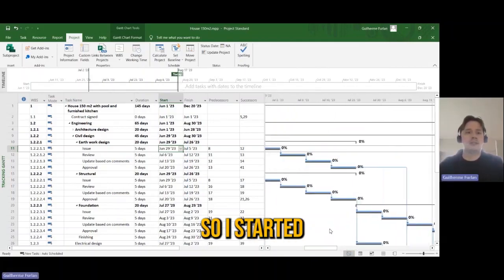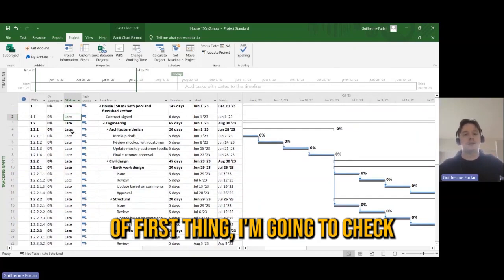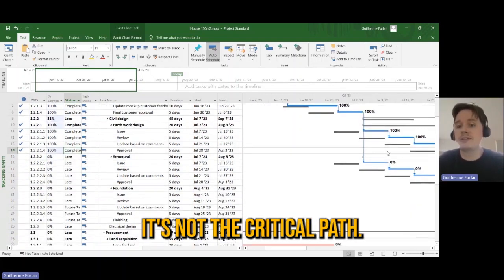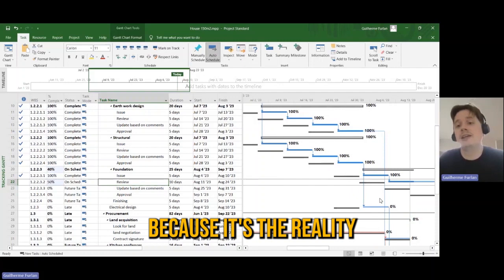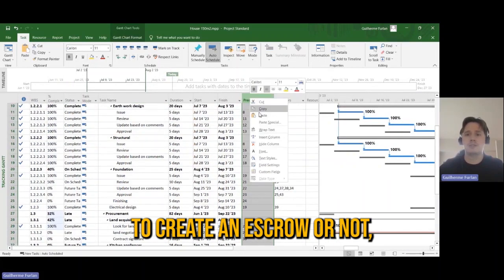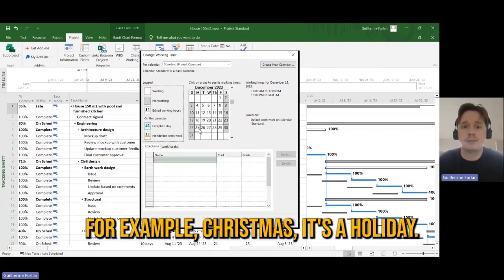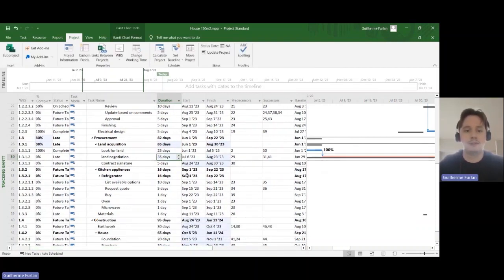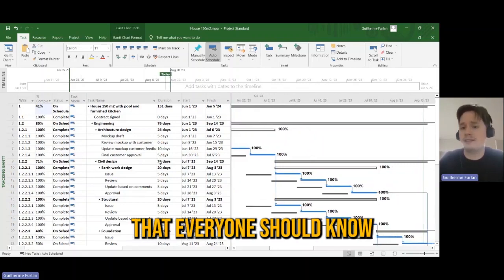MS Project how to be more efficient while updating your timeline